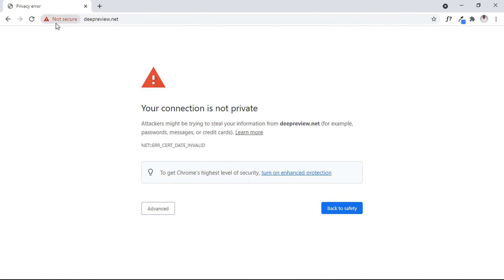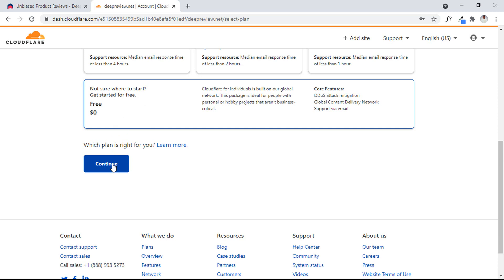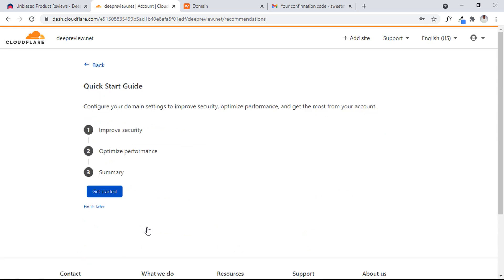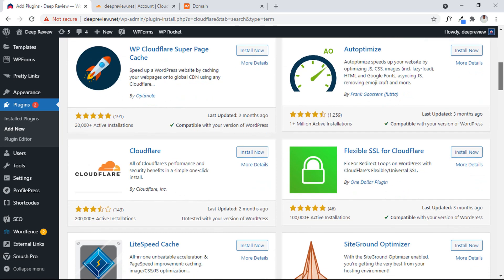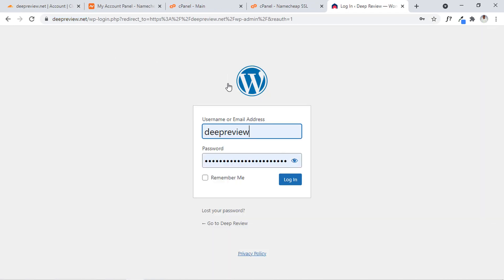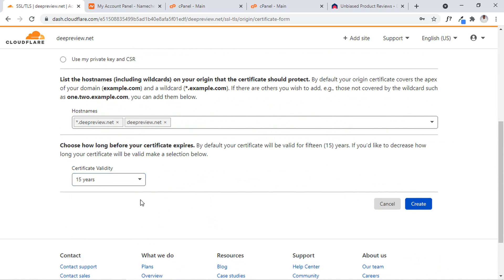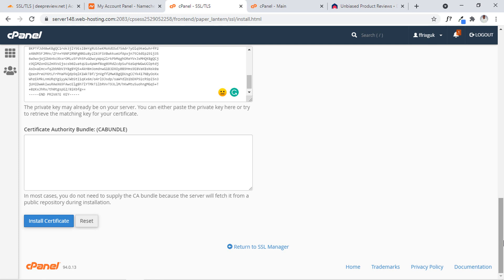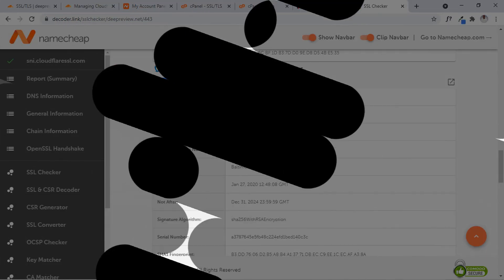Free SSL certificate for your website with CloudFlare {Best Free SSL Certificate}